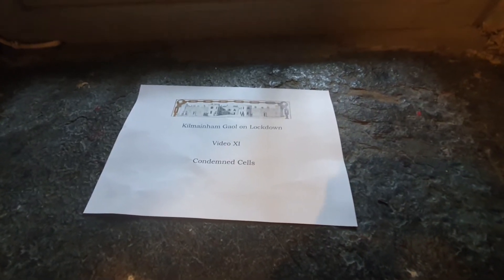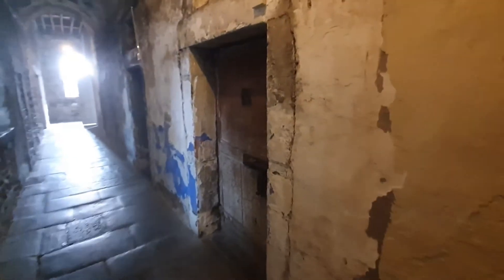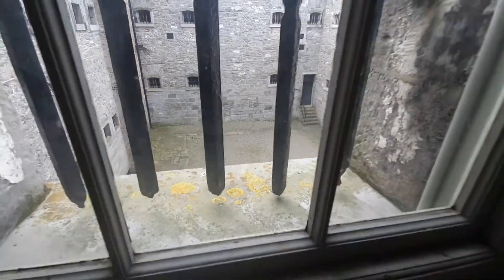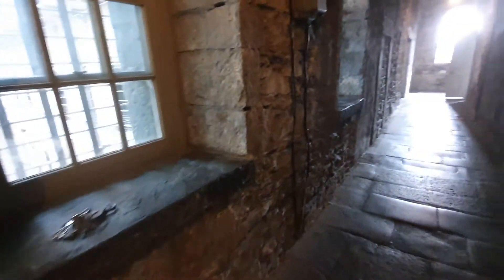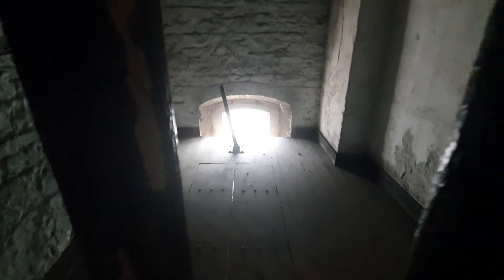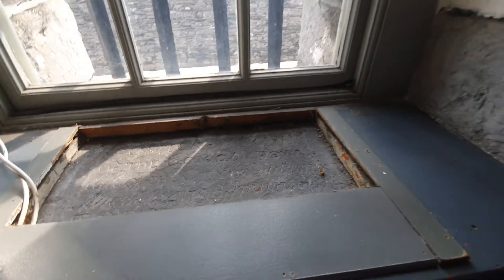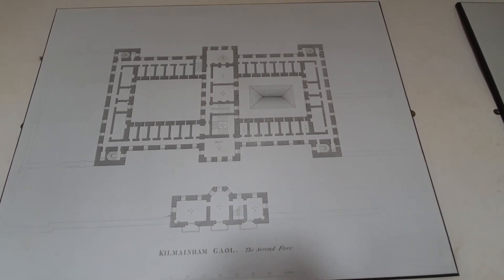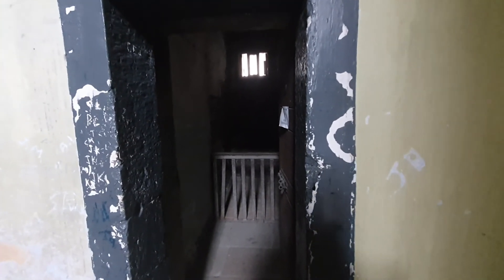Kilmainham on Lockdown Video XI – Condemned Cells and Hang House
*CONTENT WARNING: This video includes some explicit discussion of hanging*
We look at the hang-house added in the late 19th/ early 20th century where the last criminal hangings in Kilmainham took place, as well as the condemned cells where prisoners awaiting execution spent their last days.